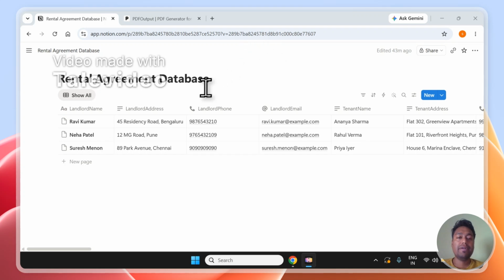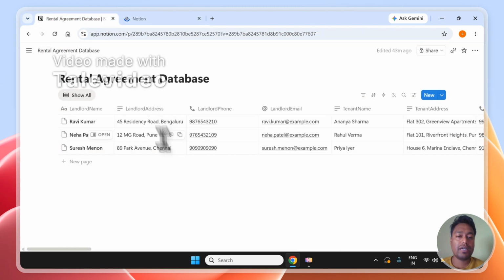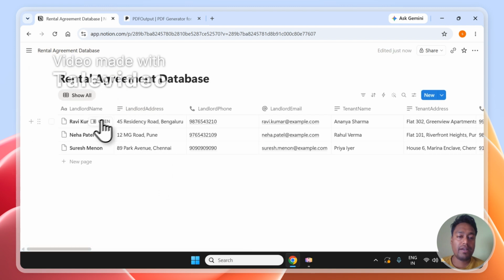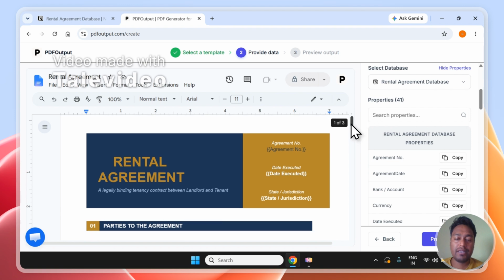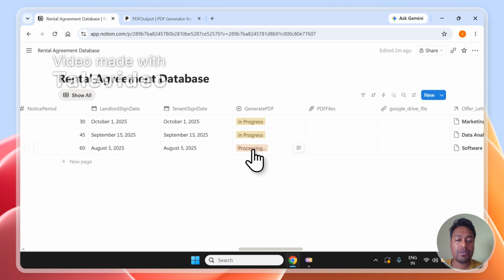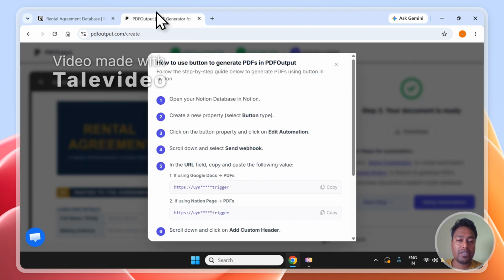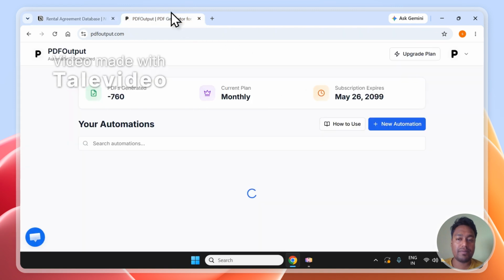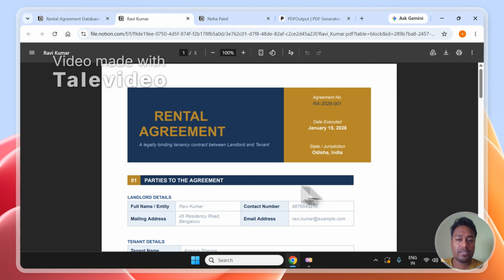Auto-Generate Rental Agreement PDFs from Notion in 2026 (Step-by-Step Guide)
In this video, I'll show you how to automatically generate Rental Agreement PDFs directly inside Notion — in just minutes — using PDFOutput, a document automation platform built for Notion users.

No more manually drafting rental agreements for every new tenant. No more copy-pasting names, addresses, and lease terms. Just set it up once and let it run 24×7 — even while you sleep. 😴

⚡ How PDFOutput Works for Rental Agreements

1️⃣ Connects to your Notion Database — pulls fields like Tenant Name, Property Address, Lease Start Date, Lease End Date, Monthly Rent, Security Deposit, or any custom rental data you store.
2️⃣ Fills your Google Doc rental agreement template — finds placeholders like {{TenantName}}, {{PropertyAddress}}, {{LeaseStartDate}}, {{MonthlyRent}} and replaces them with real Notion data automatically.
3️⃣ Generates a professional Rental Agreement PDF, saves it back into your Notion database, and updates the record — all without lifting a finger.

⭐ Best Part: One-time setup → your rental agreements generate automatically, forever. Whether you manage 1 property or 100, PDFOutput keeps your paperwork on autopilot.

👋 ABOUT PDFOutput

PDFOutput is a document automation platform that turns your Notion database into a rental agreement generation machine. Use a Google Doc as your rental agreement template, connect it to your Notion database as the data source, and PDFOutput automatically generates polished rental agreement PDFs and stores them right back inside Notion — ready to send to your tenants instantly.

Perfect for property managers, landlords, real estate agents, co-working spaces, and short-term rental hosts.